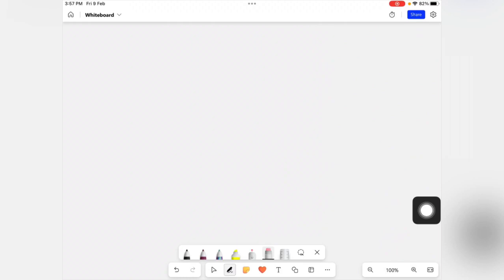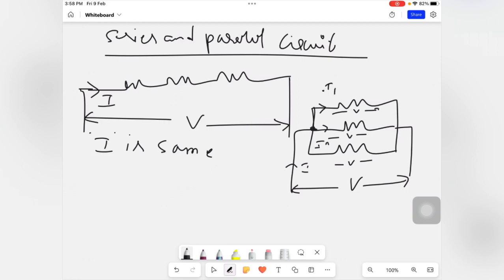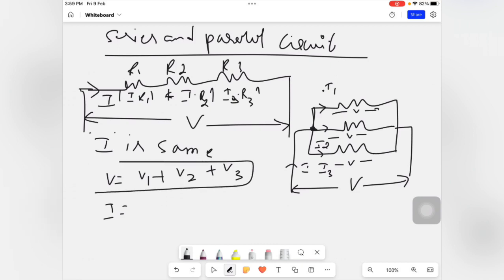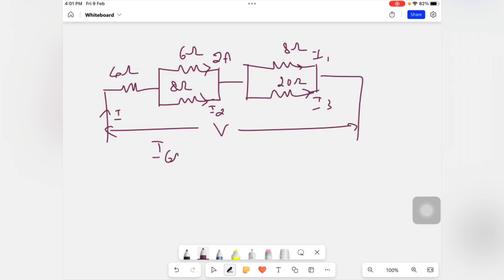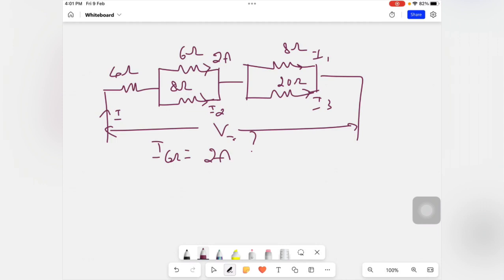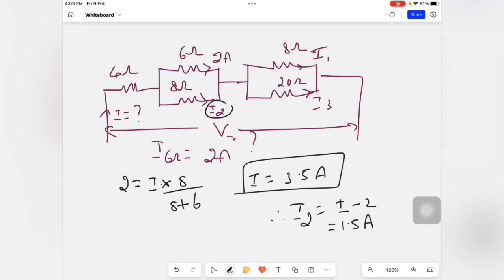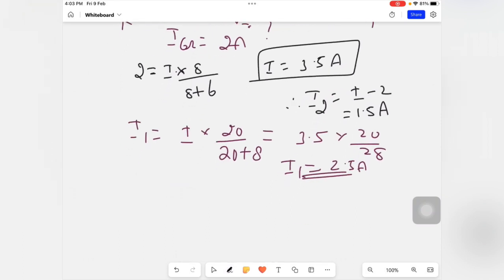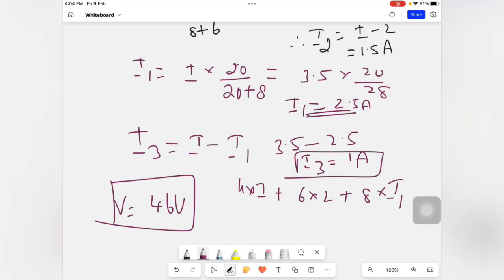Concept on Series and Parallel circuits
There are two main types of electrical circuit: series and parallel.

In a series circuit the components are connected end-to-end, one after the other.

In a parallel circuit the components are connected side by side, so the current divides, some going one way and the rest the other way.